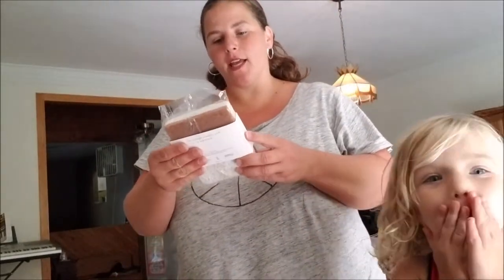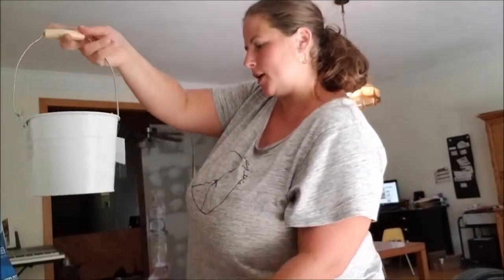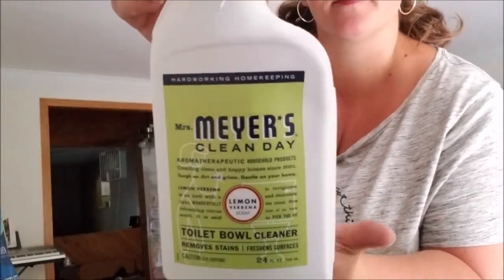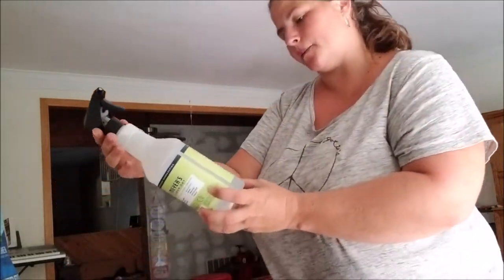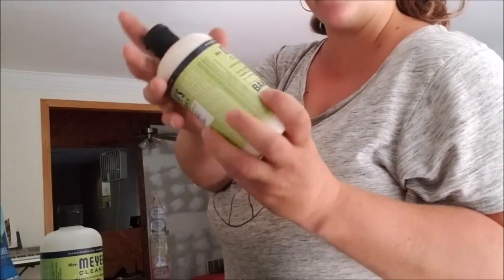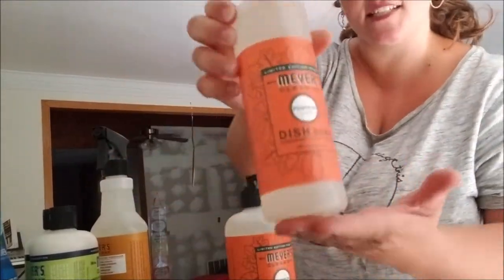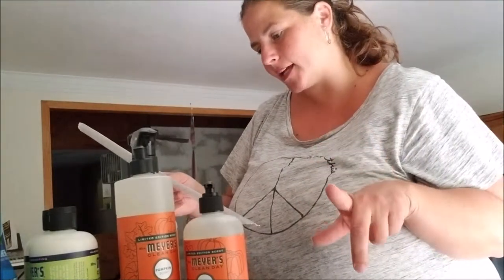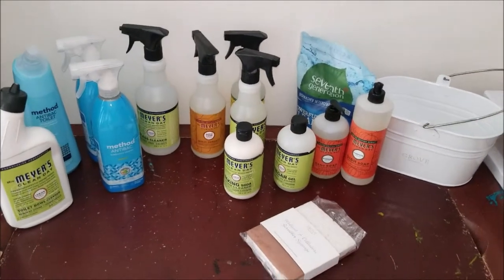Finally Jumped on the band wagon.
I am very excited to use Grove Collaborative for the 1st time. Shipping was really fast and I am loving their products so far.